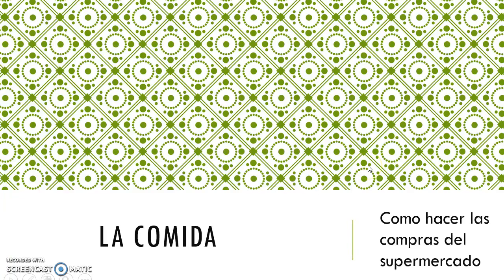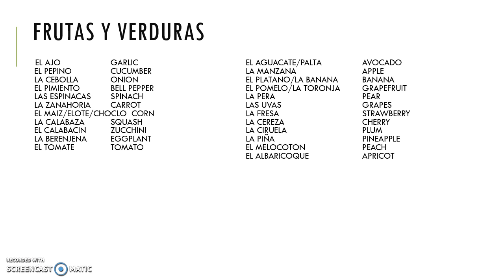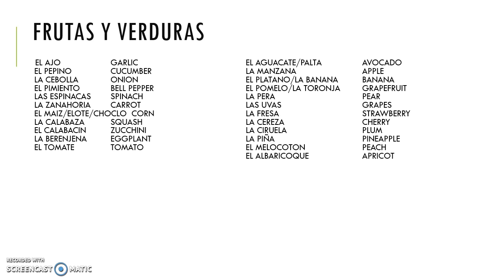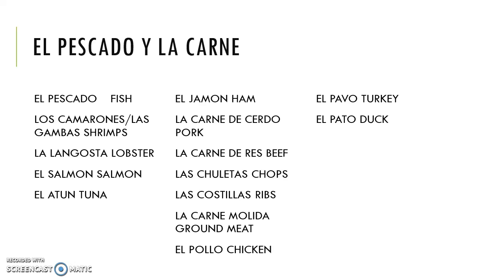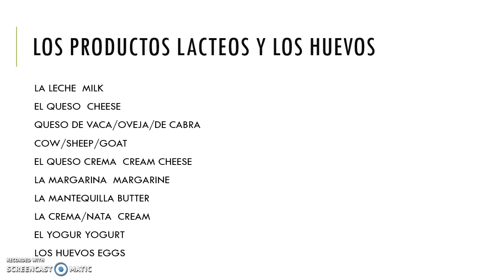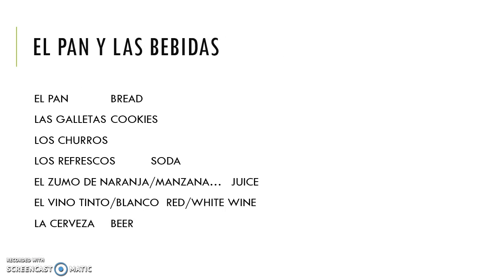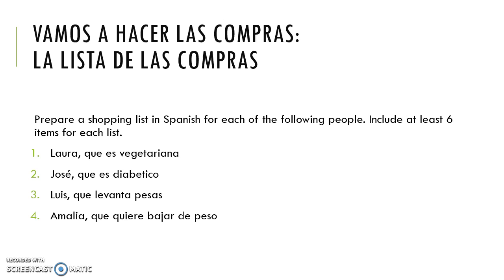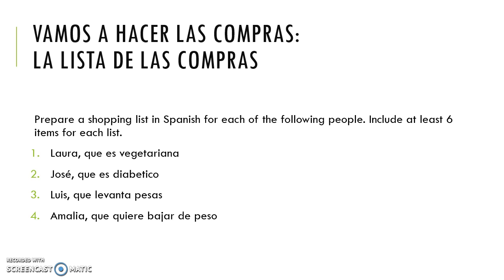LA COMIDA - video lecture by Francesca Silva